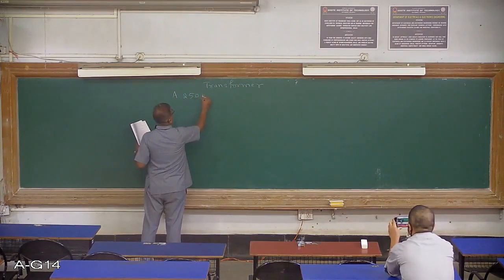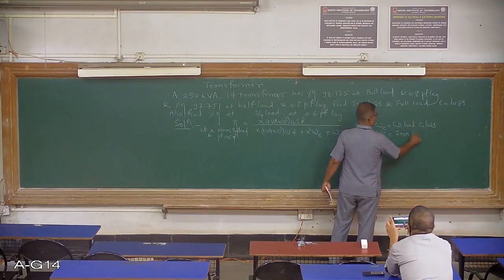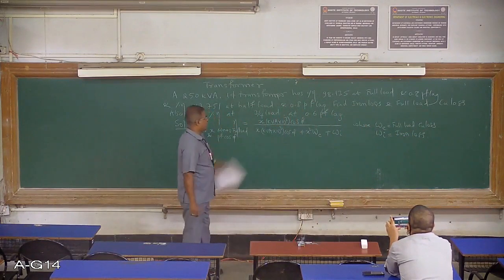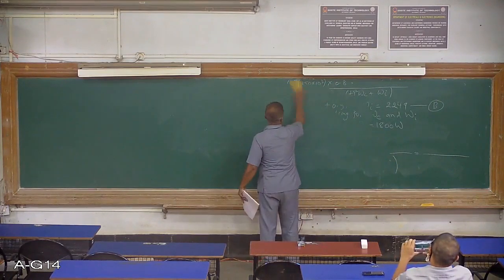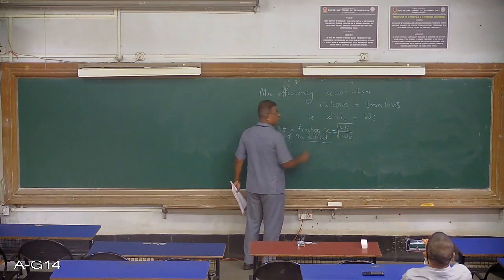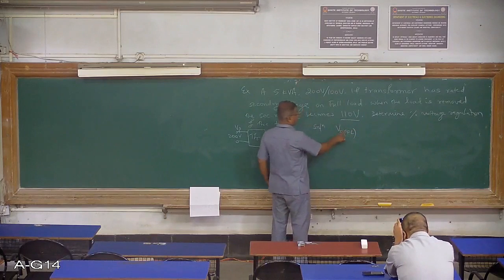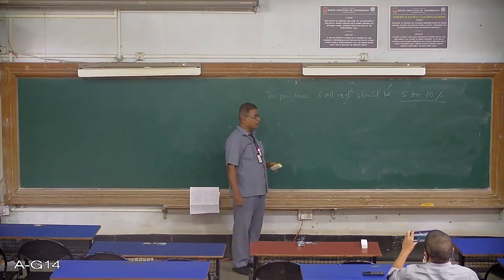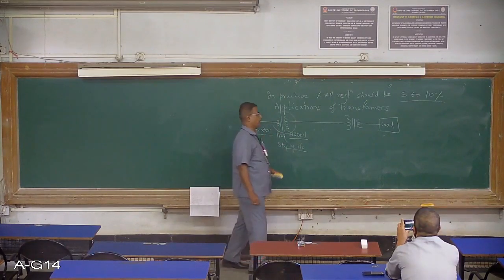BEE_18ELE23_Transformer_Lecture_3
Numerical